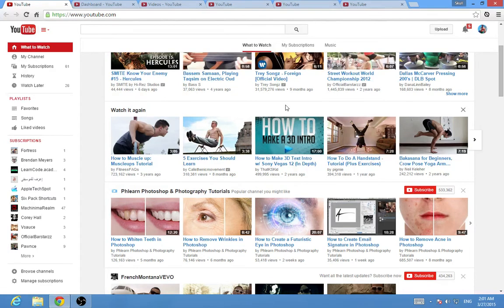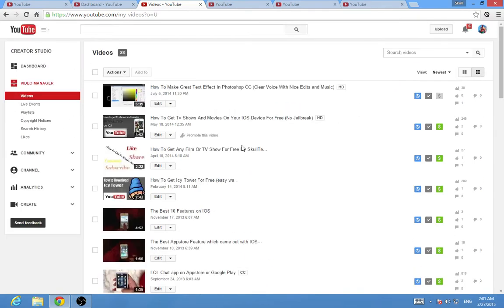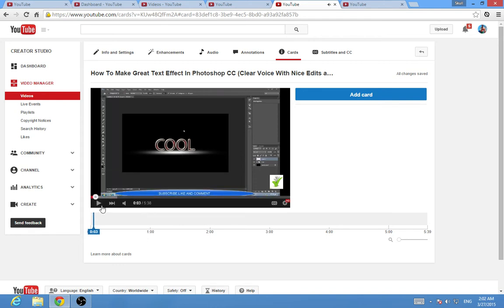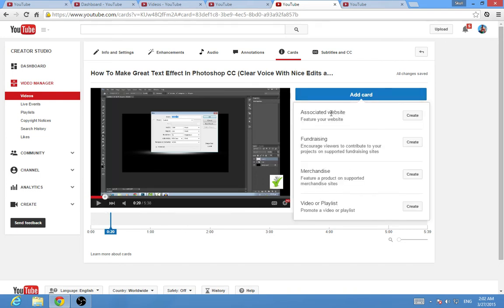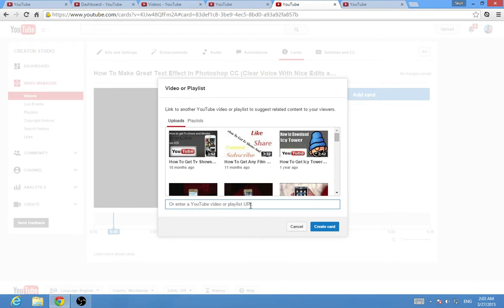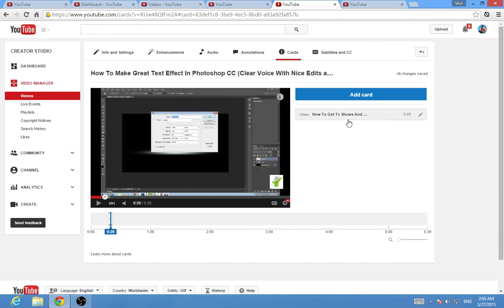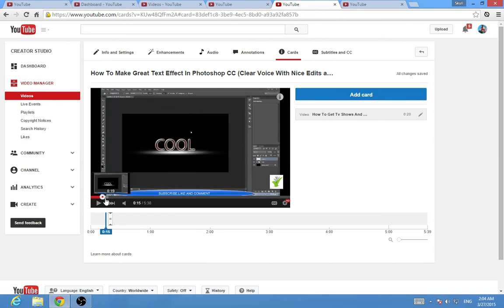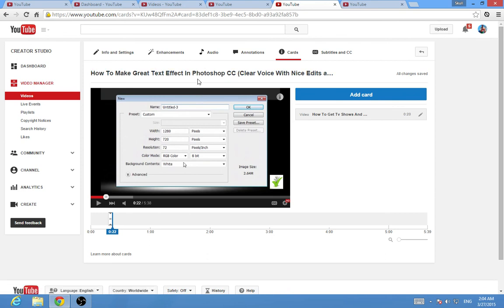"Cards" New Edit On Videos From YouTube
Hi,
This video will show you how to add Cards (a new property) on videos and it is officially released from youtube.

The Recorder I used:
OBS

There will be more videos coming!